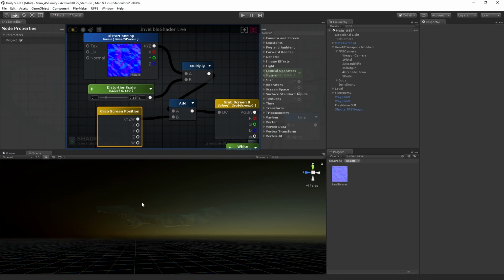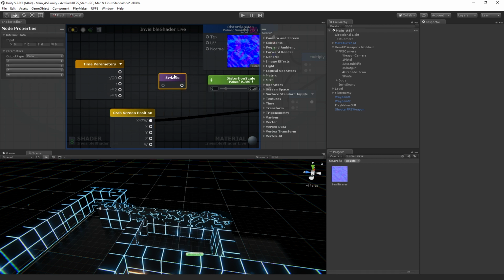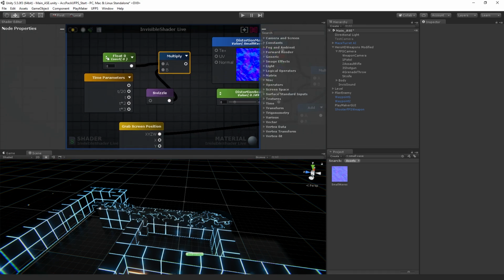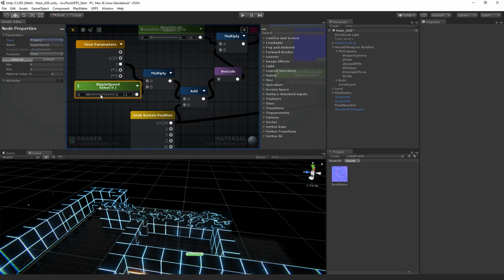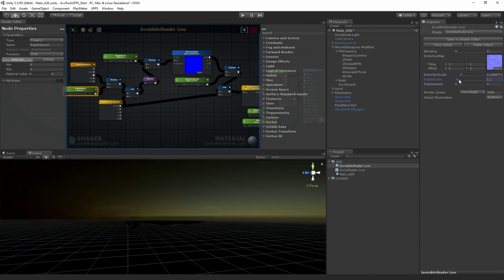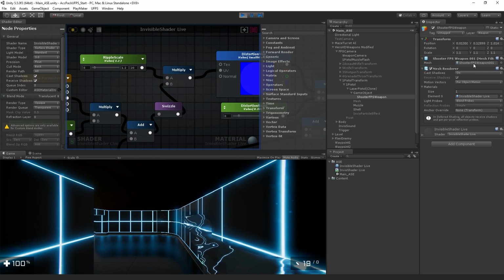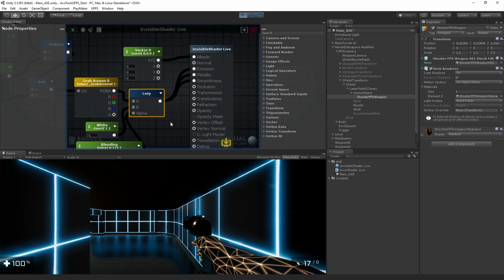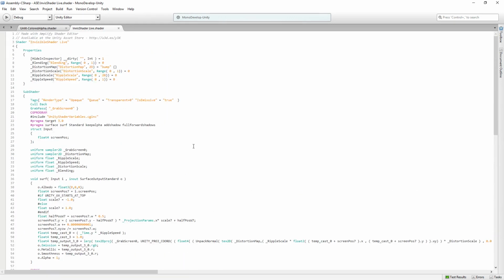Amplify Shader Editor: Adding Visual Polish - Adding Moving Ripples [5/6] Live 2017/5/10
In this live training session we will explore how to add visual polish and flair to your game by creating custom shaders using Amplify Shader Editor. Amplify Shader Editor is a node based shader creation tool which allows for the creation of high quality visual effects using a graphical UI. In this episode we will add moving ripples to complete our effect.